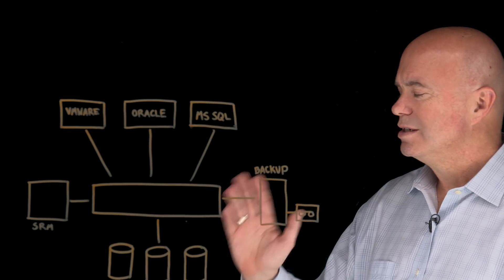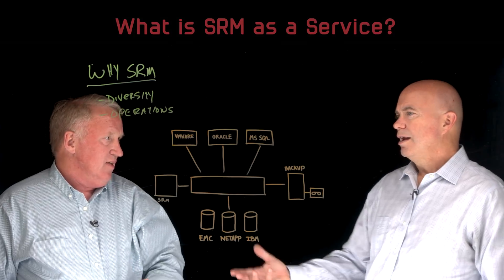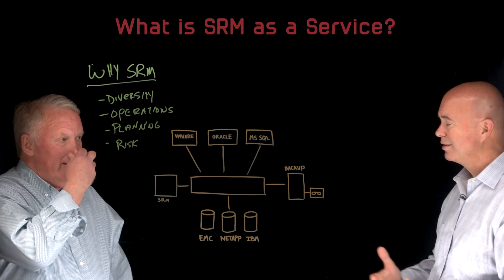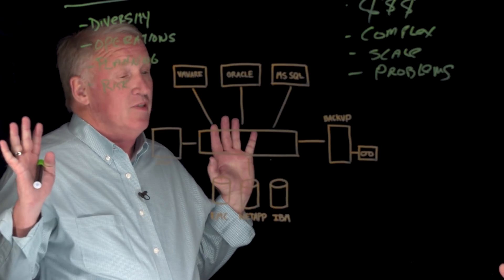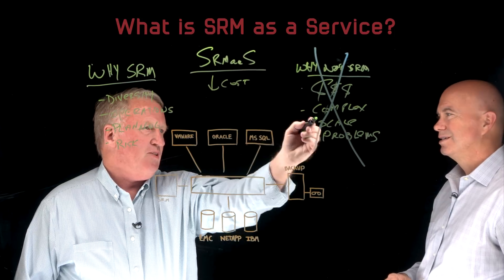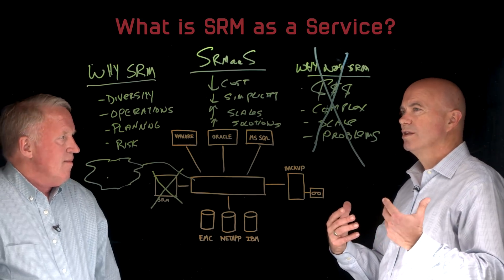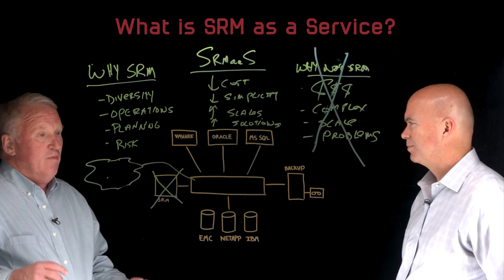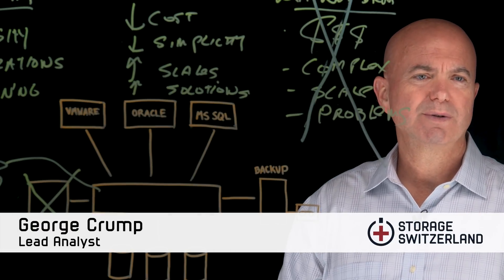What is SRM as a Service?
Storage Resource Management is too complicated, doesn’t provide a complete enough view of the storage infrastructure, and is incredibly expensive. As a result, most organizations count on vendor tools to capture storage data. Then they manually consolidate that data in Excel spreadsheets. SRM as a Service (SRMaaS) enables organizations to simplify the SRM process while at the same time, reducing the cost of ownership.  SRMaaS also makes it easy and affordable to get started with SRM thanks to its easy installation and low upfront costs.

In this LightBoard video George Crump, Lead Analyst at Storage Switzerland and Van Symons, Chief Technology Officer at Clear Technologies, chalk-talk through the problems with traditional SRM and how SRMaaS not only resolves those issues but enables organizations to do even more with their SRM investment.